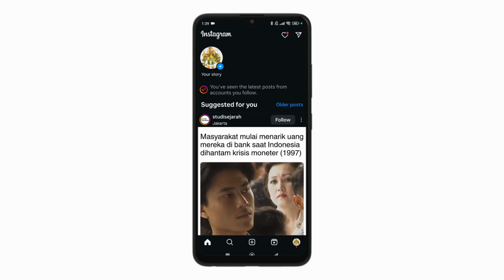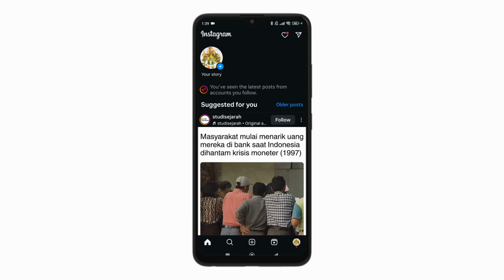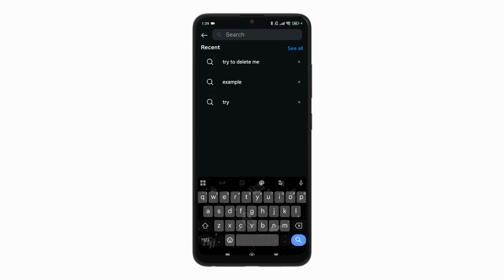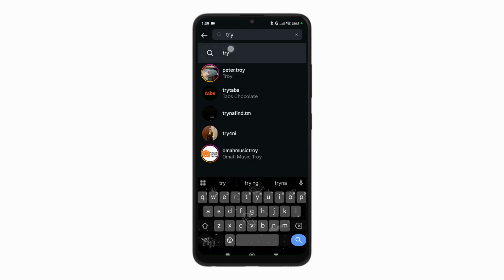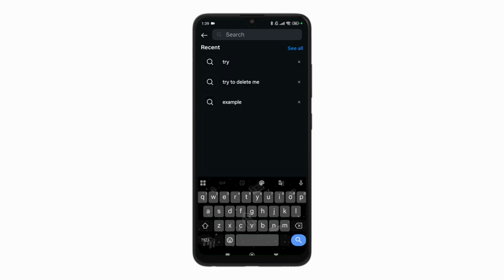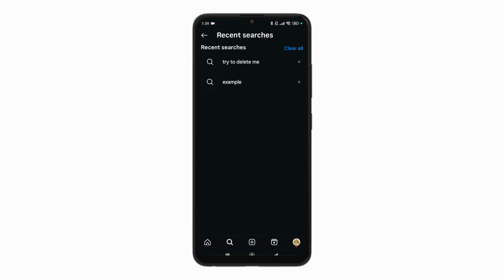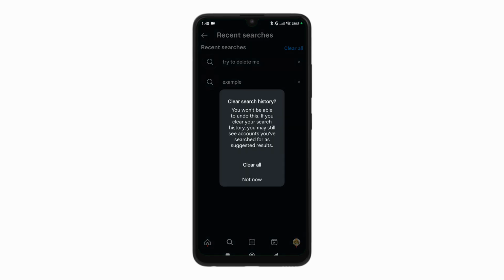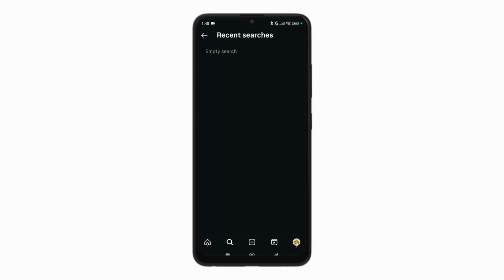How To Delete Instagram Search Suggestions 🔍 | Remove Typing History 2025 📱